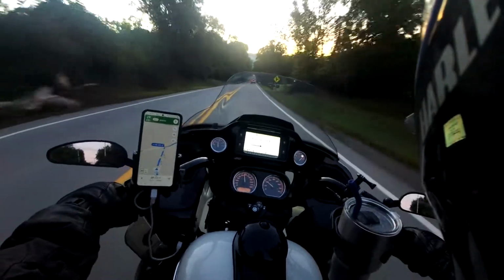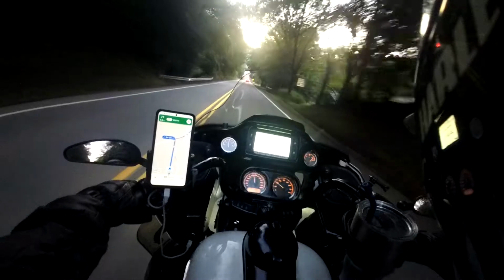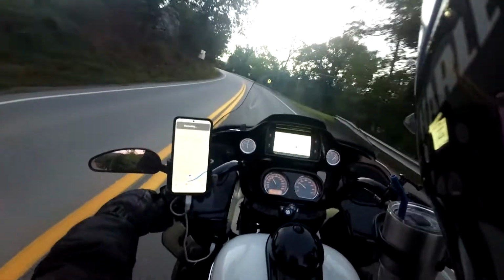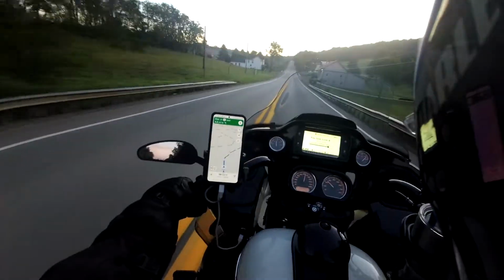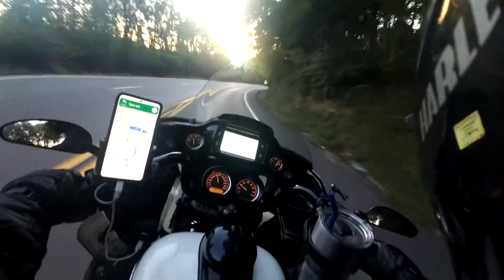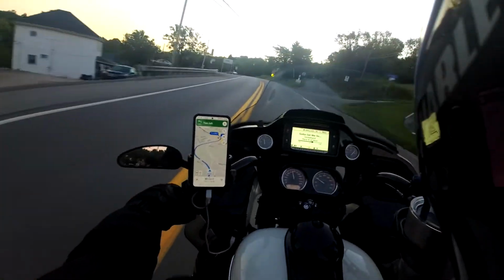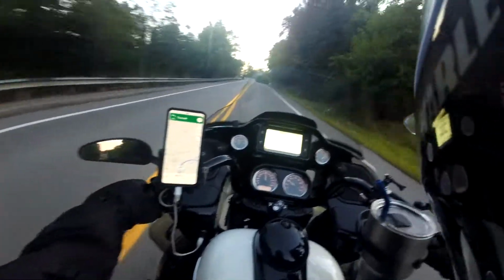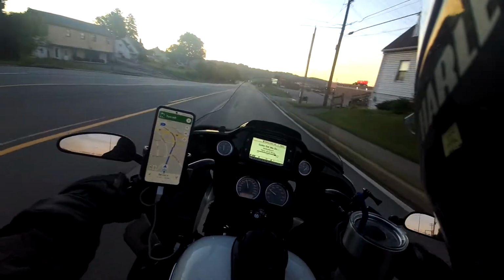Winter Motorcycle Riding Secrets: Layered Dress Hacks for Maximum Comfort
In this video, we're going to show you some winter motorcycle riding secrets. By layering your ride, you'll keep yourself warm and comfortable when riding in cold weather!

When riding in cold weather, it's important to layer your clothes so that you're warm and comfortable. This video will teach you how to do this motorcycle riding secret, and keep you safe and comfortable on your ride!
To beat the cold it's all about layers,  Winter motorcycle riding mostly in the fall and spring, days start cold and afternoons are cold.

Winter Motorcycle Riding dress in layers